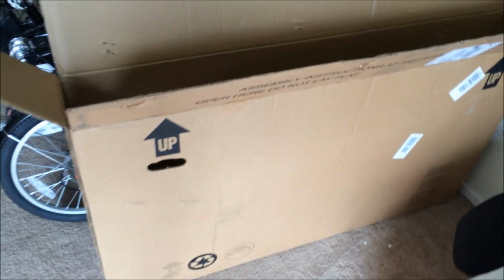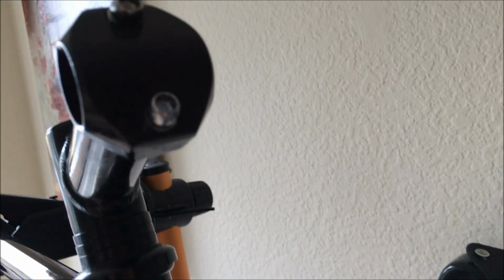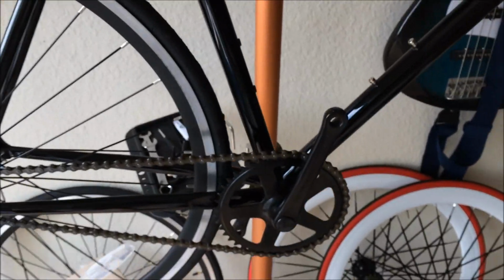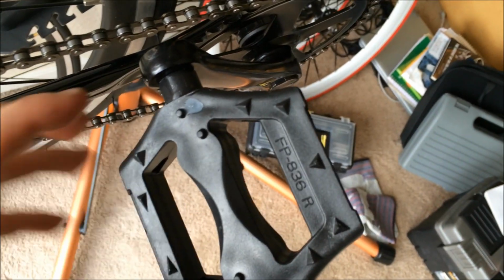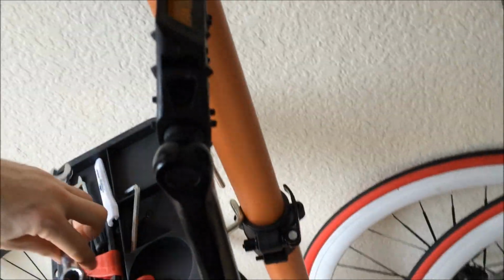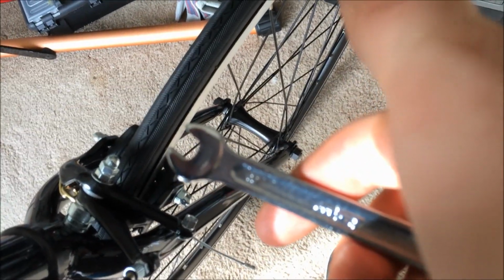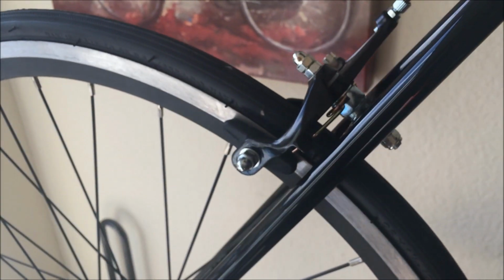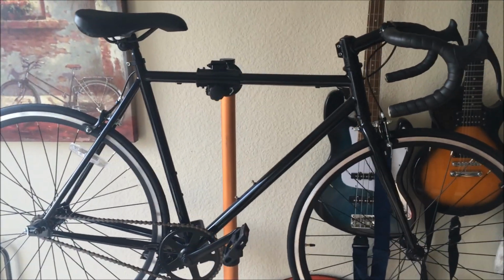Vilano Single Speed Road Bike Unboxing & Assembly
This bike is available at Road Bike City for $279!